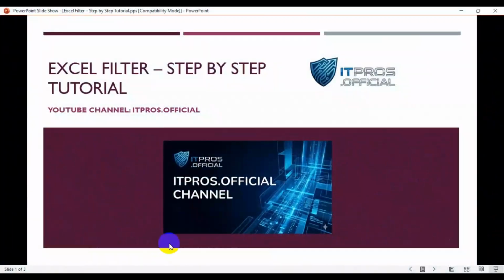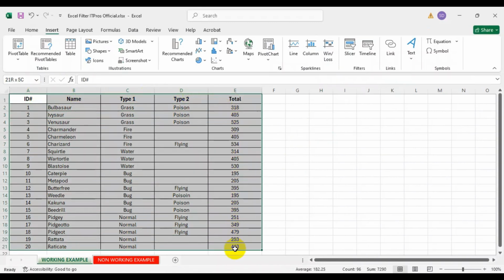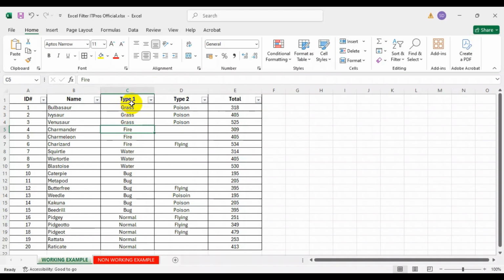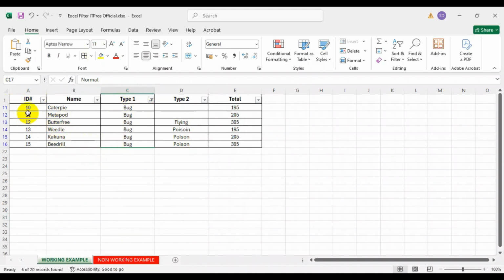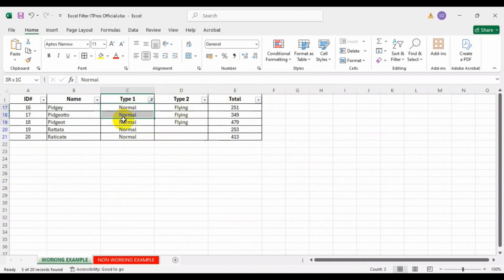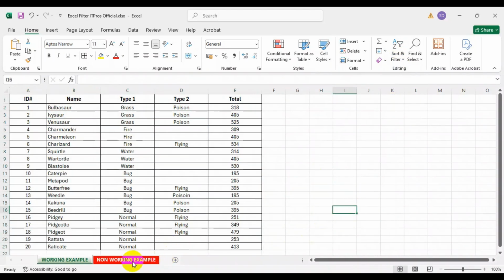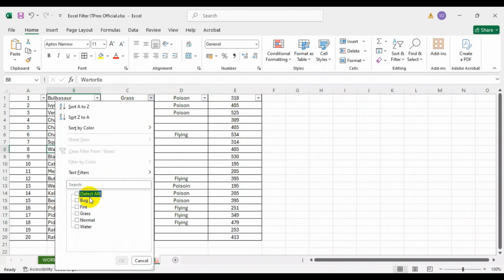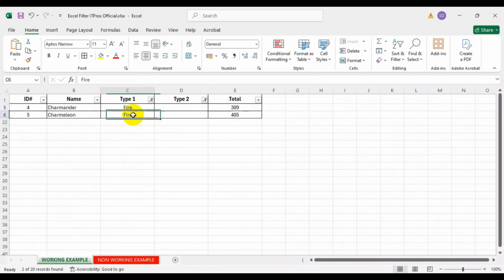Excel Filter – Step by Step Tutorial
Excel Filter – Step by Step Tutorial | Learn Excel Filters Easily

In this video, you will learn Excel Filter step by step in a simple and easy way. This tutorial is perfect for beginners, students, office users, and anyone who wants to work smarter with Microsoft Excel.

You will understand:
✅ What is Filter in Excel
✅ How to apply Filter in Excel
✅ Text Filter, Number Filter & Date Filter
✅ Custom Filter options
✅ Practical examples for office and daily work

Excel Filters help you analyze data faster, hide unwanted data, and focus only on the required information. By the end of this video, you’ll be confident using Excel Filters for reports, analysis, and productivity.

• Excel Beginners
• Office Staff & Admins

📚 Learning Reference & Credits

Concepts and examples are referred from W3Schools – Excel Filter Tutorial and explained in my own way for easy understanding.